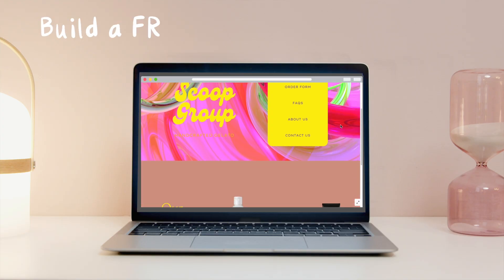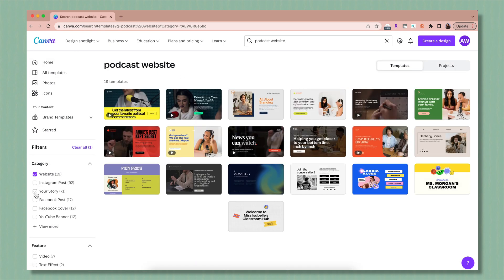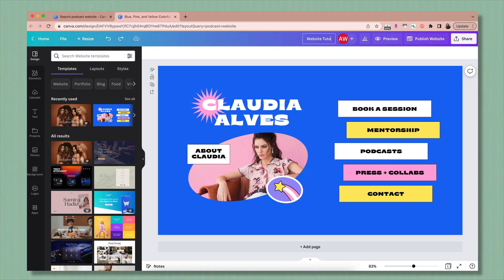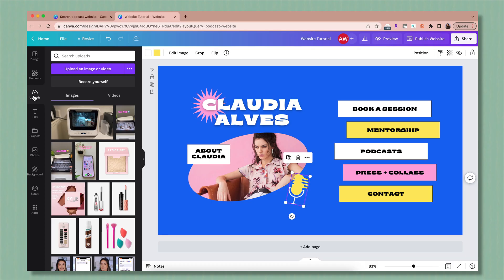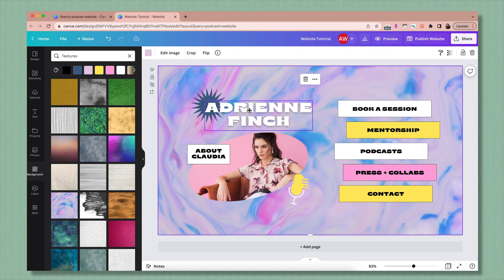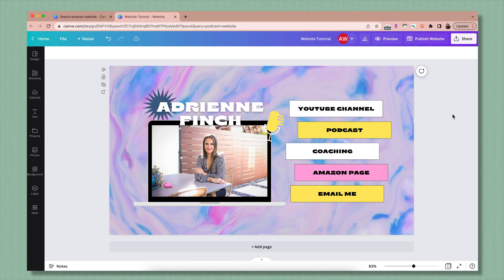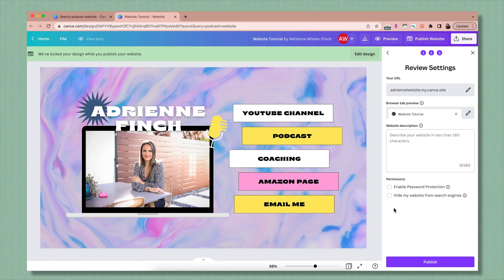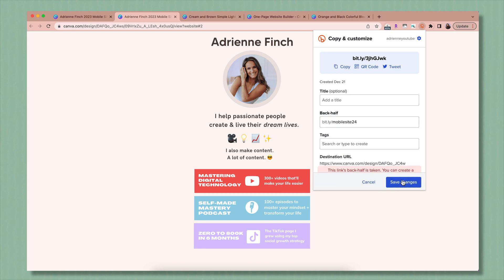Build a Website for FREE in 10 Minutes using Canva!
Did you know you can build a stunning website for FREE in 10 minutes using Canva? In today's video, I'm showing you step-by-step, how to make a website for FREE with no knowledge or experience. You all loved my last video (Build a Wix Website for FREE in 10 Minutes), so I figured I'd dive into other website builders and see how they compare.

We'll cover everything Canva has to offer like thousands of pre-made website templates, my thoughts on mobile-only sites versus traditional websites, and how to use the editor to transform your website into a sales-driving masterpiece!

0:00 - Intro
0:37 - What is Canva?
1:12 - Desktop vs Mobile Site
1:40 - Getting Started!
1:55 - Choose a Template
2:45 - Adding More Pages
3:15 - The Caveat of Desktop Sites
5:12 - Customizing Fonts + Colors
6:38 - Adding Buttons + Graphics
7:15 - Upload your Photos
8:29 - Add + Edit Text
9:22 - Let’s Build MY Site!
10:16 - Embedding Links
11:52 - Publish your Site!
14:40 - How to Build Mobile-ONLY Site
16:49 - Subscribe for More!

➜ Where I get my Final Cut Pro Plug-ins - 1.envato.market/9WQr4Q

Wireless Mic
Wireless Mic (for Mobile)
Ring Light

➜ Master Your Mindset, Transform Your Life!